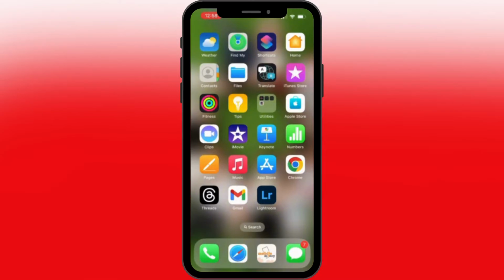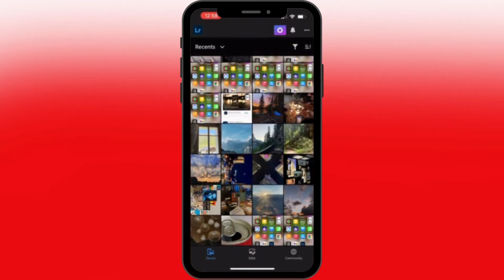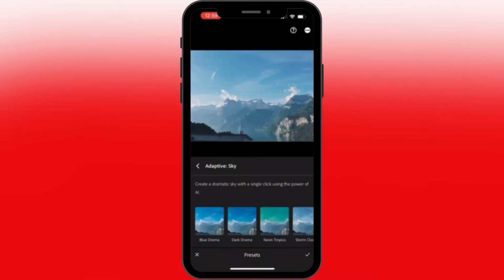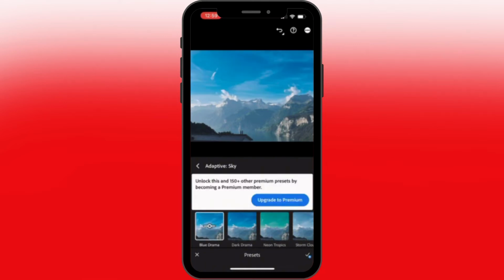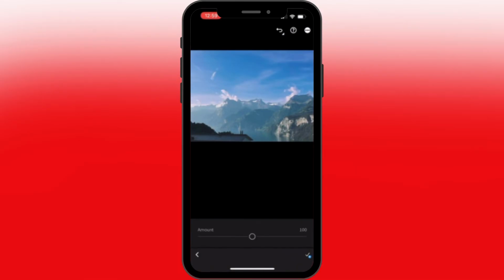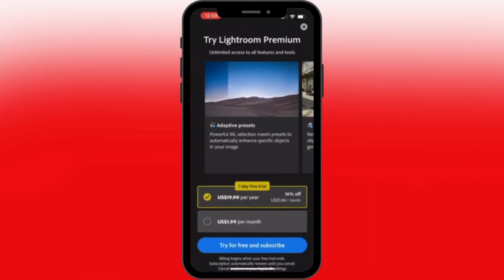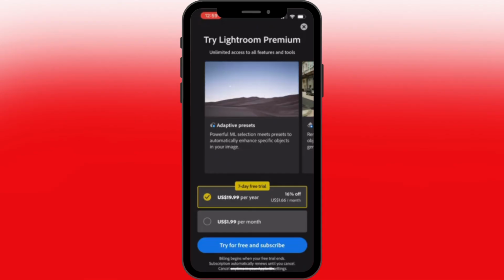How to Add Preset in Adobe Lightroom 2024?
Want to elevate your photo editing game with custom presets in Adobe Lightroom? In this tutorial, I'll show you how to add presets to Lightroom, making it easy to apply your favorite styles and effects with just one click. Perfect for photographers looking to streamline their editing workflow!